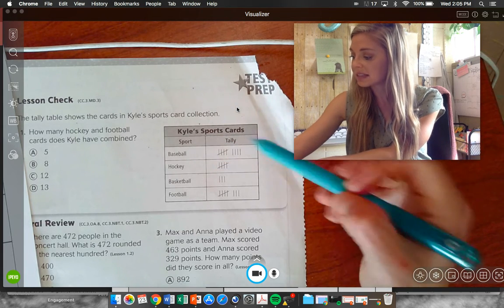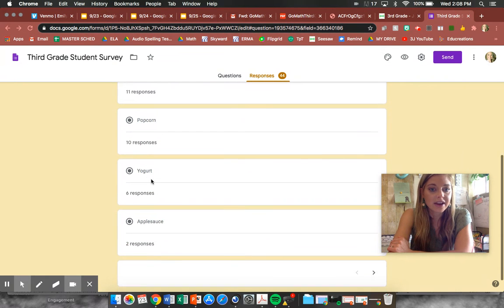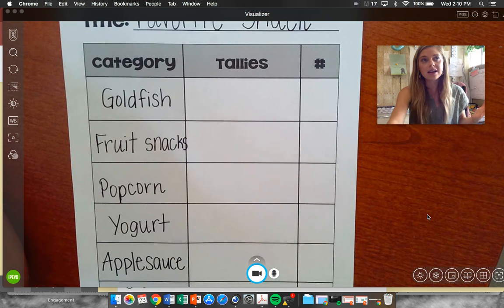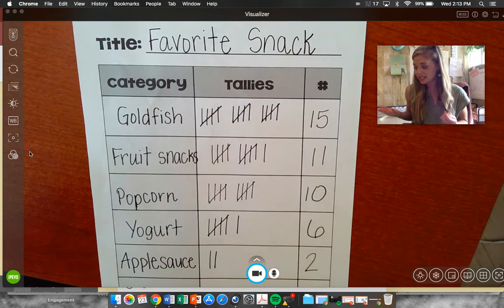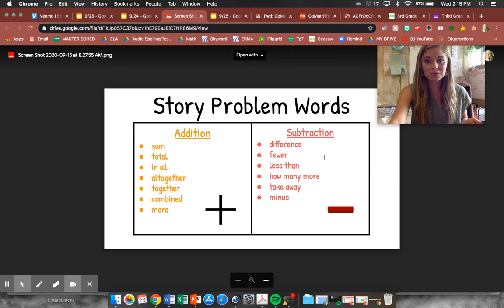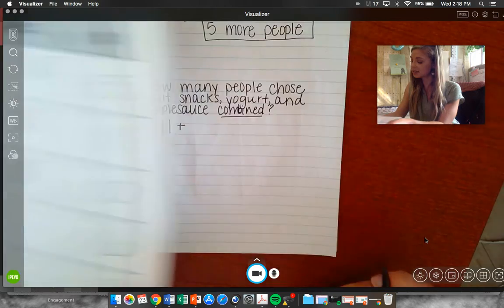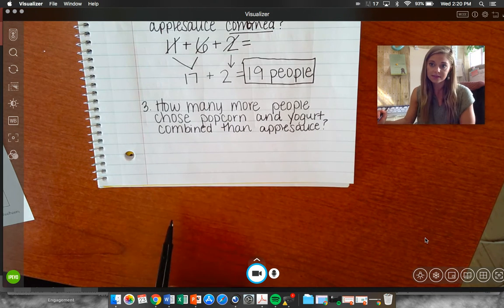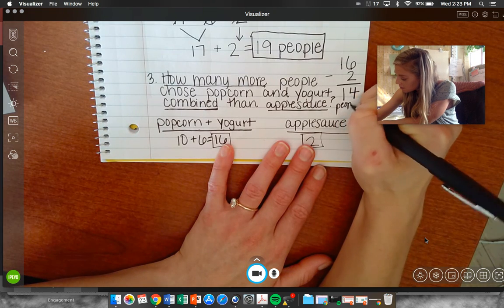Frequency Tables Lesson